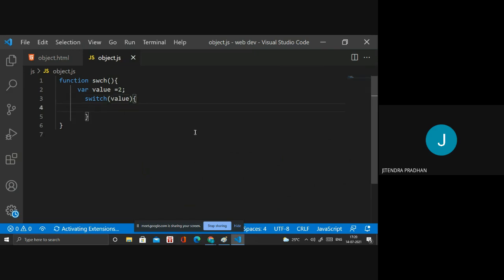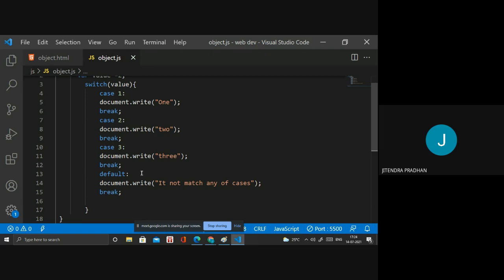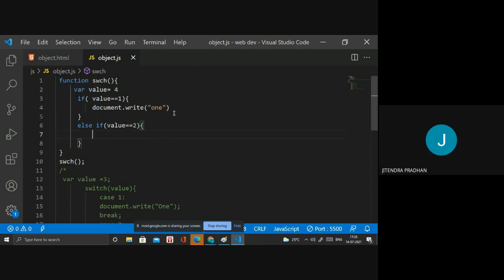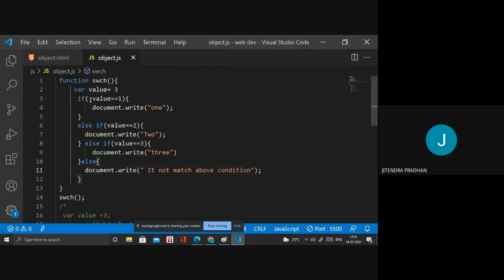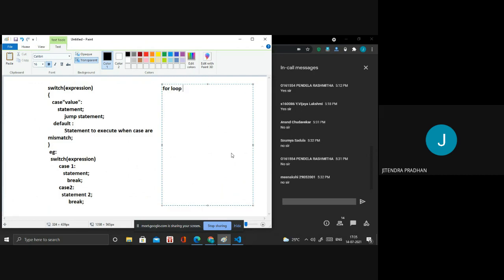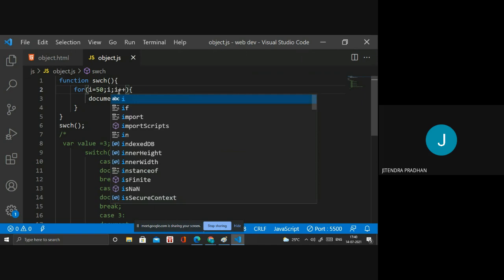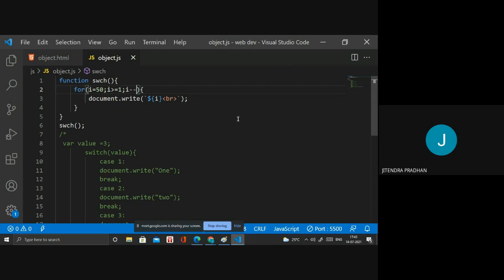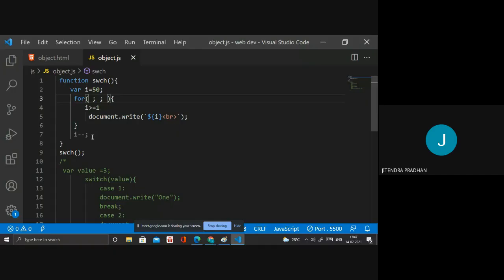Web Designing Training|| Batch 02 || Day 16 || CAREER DREAMS EDUCATIONS || TECHNOPHILIA1.0